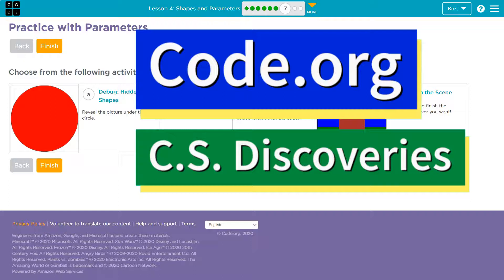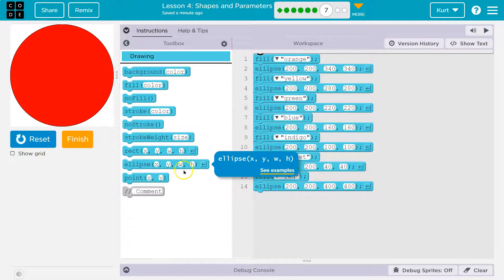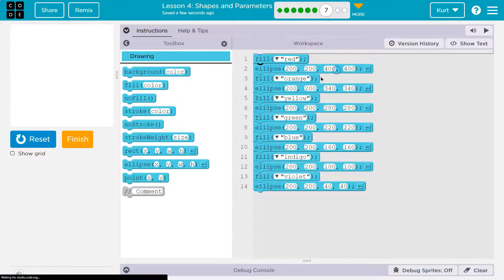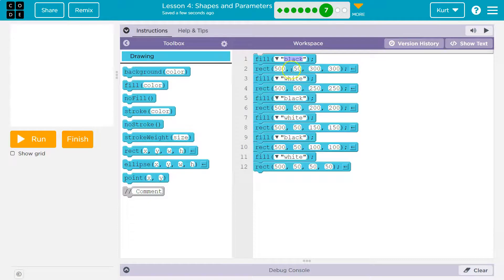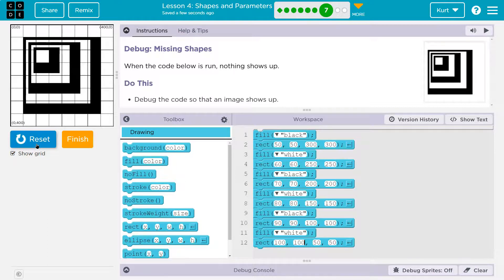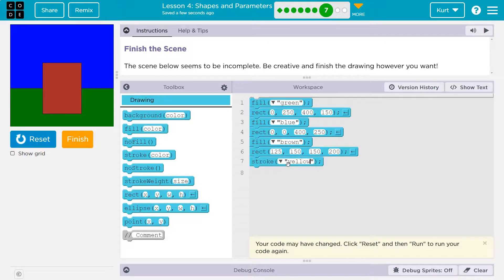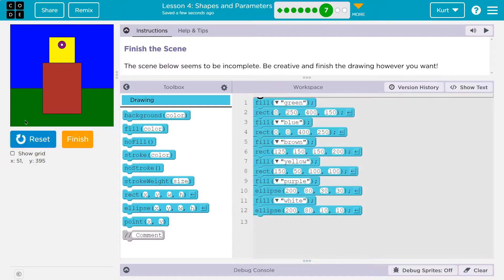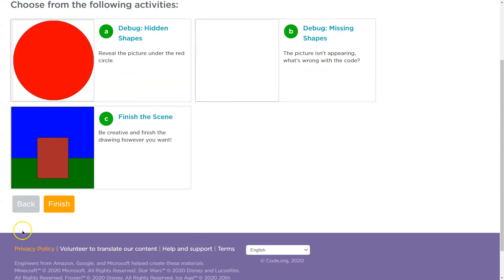Code.org Lesson 4.7 Shapes and Parameters | Tutorial with Answers | All Activities Solved